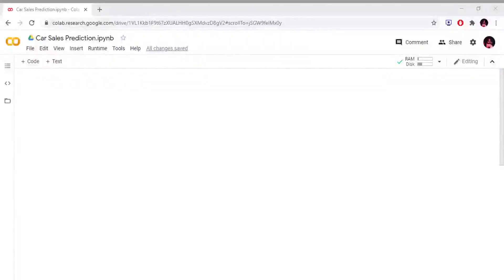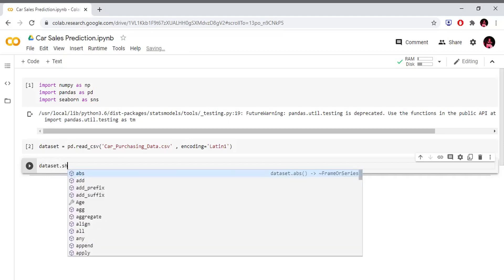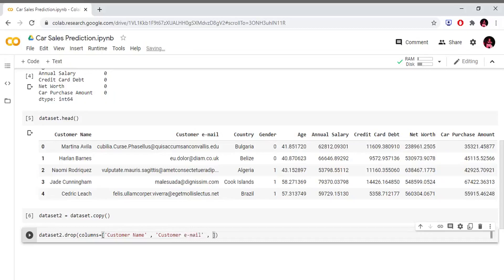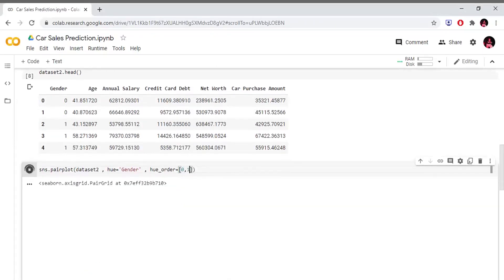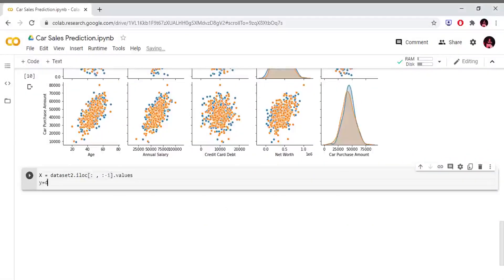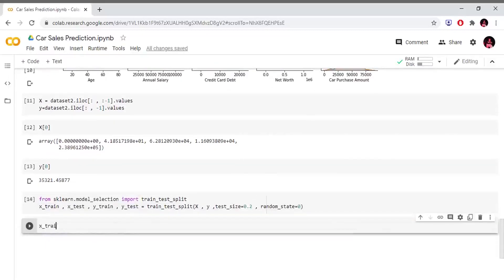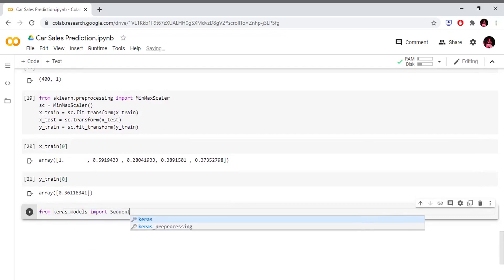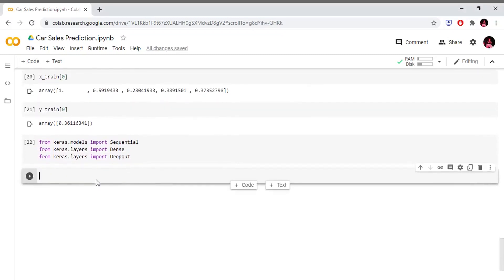Car Purchase Amount Prediction(Part-1) in Telugu || Deep Learning in Telugu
Hey folks,
Implementation of Car Purchase Amount Prediction (Part - 1) using Artificial Neural Network in Telugu